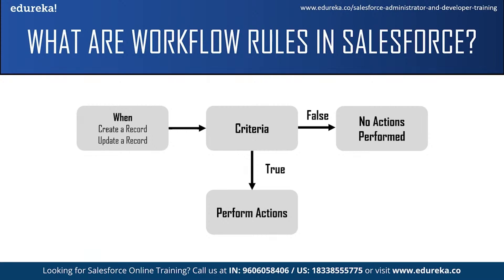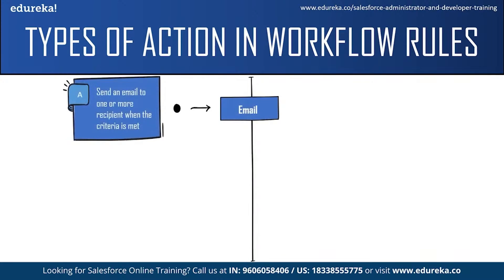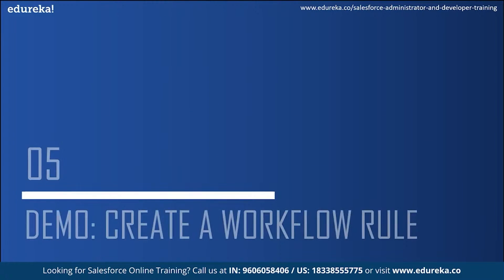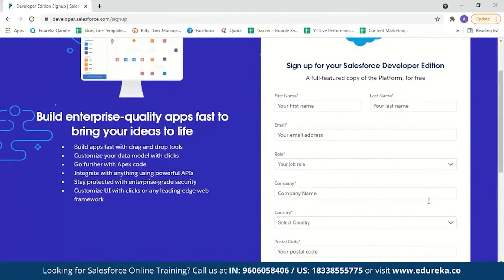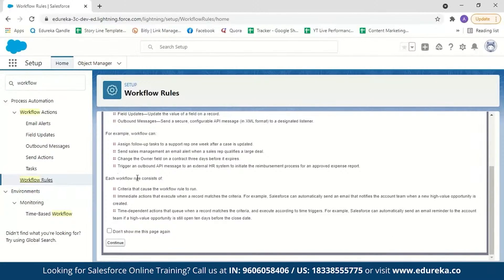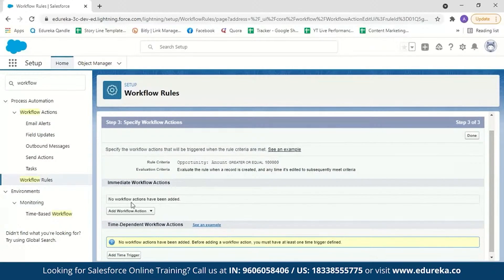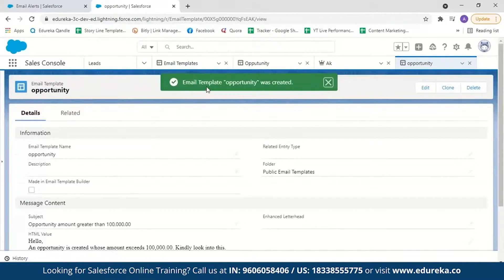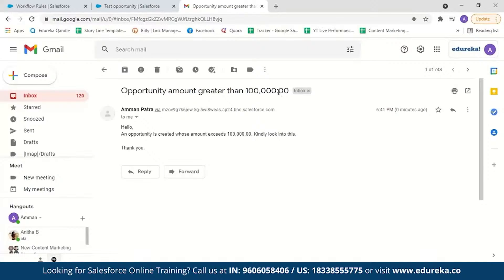Workflow in Salesforce | Salesforce Workflow Rules | Salesforce Training | Edureka Rewind - 6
This "Workflow in Salesforce" video by Edureka will help you understand what exactly is workflow in salesforce. It will also talk about the criteria and the various actions that can be automated using workflow in salesforce. Finally, we will then conclude the session with a demo, which will explain how to create a workflow rule in salesforce.
Topics Covere:
00:00 Introduction
00:27 Agenda
01:01 What are workflow rules
02:40 Types of action in workflow
05:36 Evaluation criteria for workflow
07:35 Usecases
10:04 Demo Create a workflow rule

VisualForce & Apex